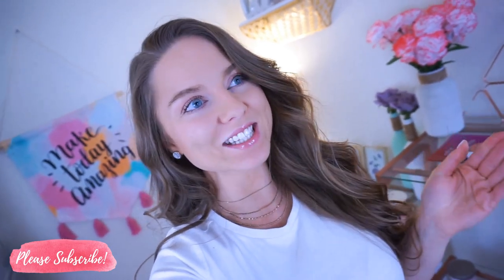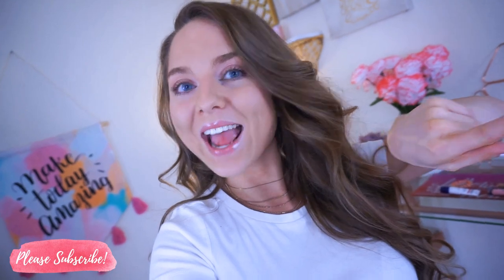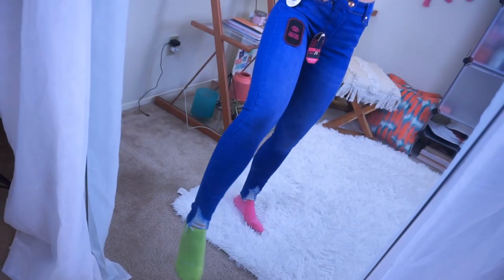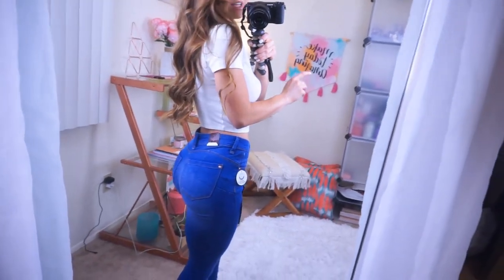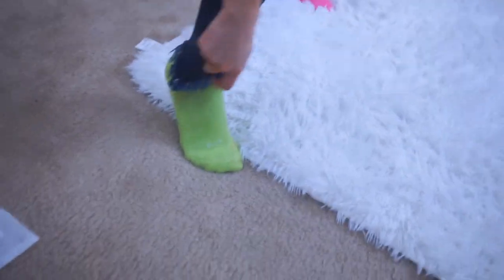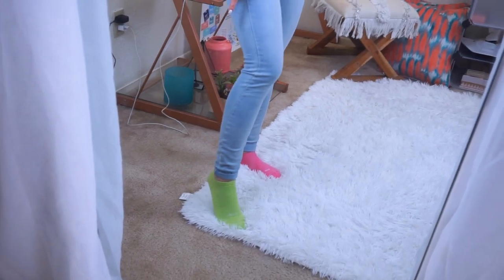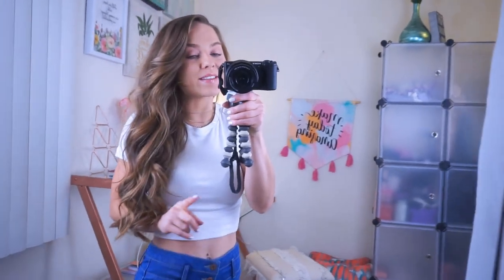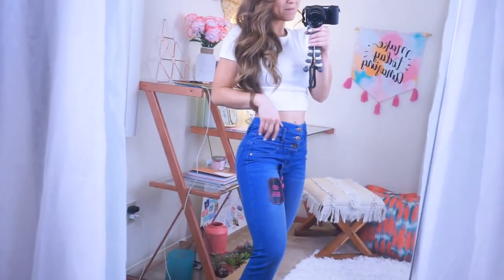FASHION NOVA WHO?? TRYING ON WALMART JEANS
❤1st pair (I can't find them online but here is a similar pair)
p.s if you're looking for destroyed-hem jeans, these two are my all time fav
❤2nd pair (I can't find them online but here is a similar pair)
❤3rd pair (I can't find them online but here is a similar pair)
❤4th pair! MY FAV I TRIED ON - (comes in 4 colors)
& here is the new release of the 4th pair! The ankle is longer & hemmed. 8 colors

❤If you've kept up with my videos & insta lately, you may know what's going on with my fur babe, Coco. Coco is my 1 yr old tortie I rescued as a kitten last summer & recently has been diagnosed w/ a rare blood cell cancer💔😣 I made her an instagram account to grow awareness to our story & a gofundme to raise funds for treatment💔 Sadly, Coco & I have a tough journey ahead of us💔 Please read our story & share @cocobeanthekitty to your social medias so we can reach more people💗 Anything helps💗 A prayer & even a $5 cup of coffee donation.

❤❤Follow us on Coco's Instagram to stay updated!

❤ D I S C O U N T  C O D E S  & COMMON PRODUCT QUESTIONS❤

20& off w/ code "BRIA"